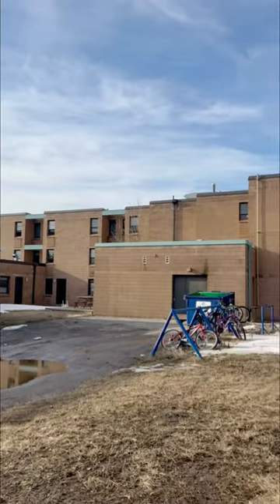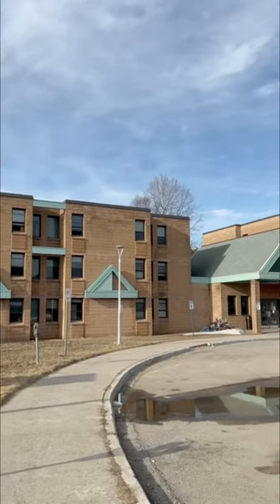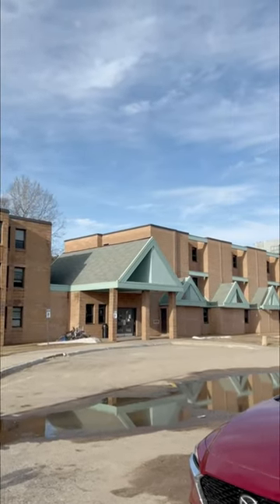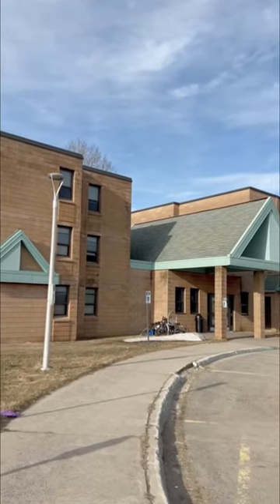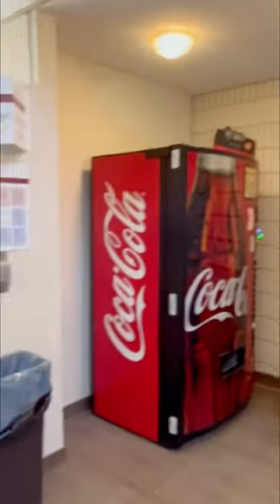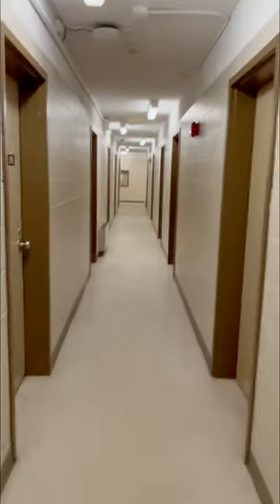Residence or Dorms Canada | Thunder bay Sibley Residence | AskMariamFathima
What’s inside sibley residence thudner bay?

Is it safe inside a dorm?
How does it look are residence?
Prices vary and so need to be enquired with the college residents head or manager.

Thanks for your support and watching the video :)